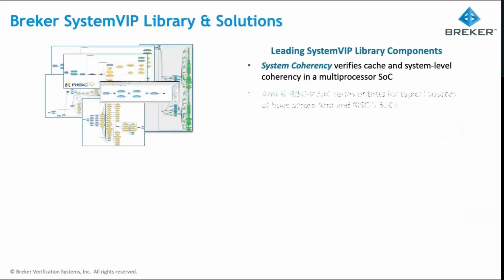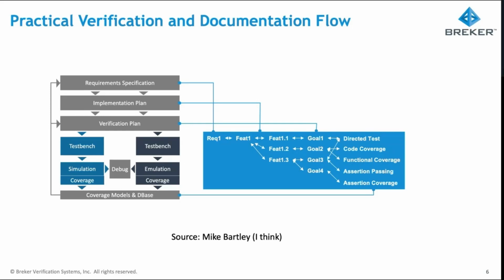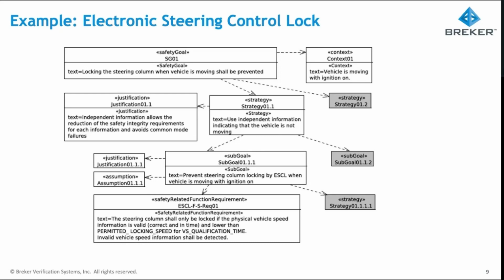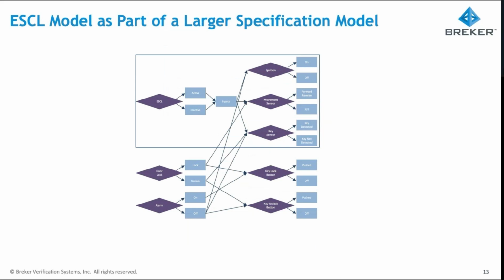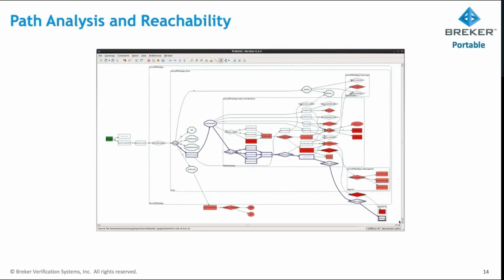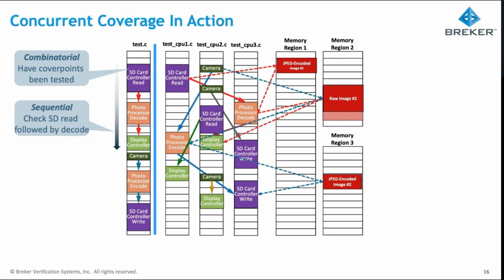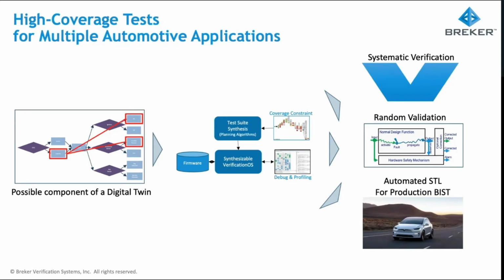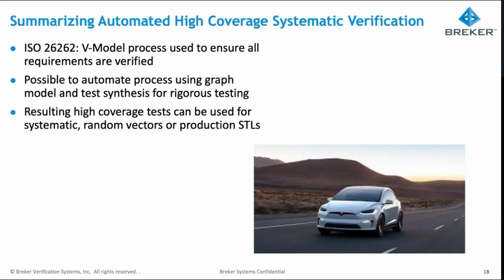AligningSystematicVerificationRequirements,TestbenchtoDriveRandomVectors,AutomatedSTLProduction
ave Kelf, is the CEO of Breker Verification Systems, the leader in test content synthesis and SystemVIPs. Dave most recently served as vice president of worldwide marketing solutions at formal verification provider OneSpin Solutions. Earlier, Kelf was president and CEO of Sigmatix, Inc. He worked in sales and marketing at Cadence Design Systems and was responsible for the Verilog and VHDL verification product lines. As vice president of marketing at Co-Design Automation and then Synopsys, Kelf oversaw the successful introduction and growth of the SystemVerilog language, before running marketing for Novas Software, noted for the Verdi product line, which became Springsoft and is now part of Synopsys.
Aligning requirements to test content is a critical component of ISO 26262, and is difficult to manage.
Synthesizing tests from requirement models enables rapid and comprehensive ISO 26262 Systematic verification.
The same test content can be leveraged for Random fault testing and STLs for product STLs.